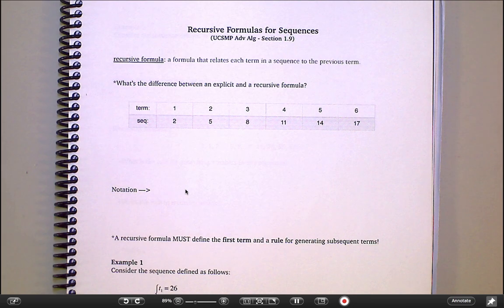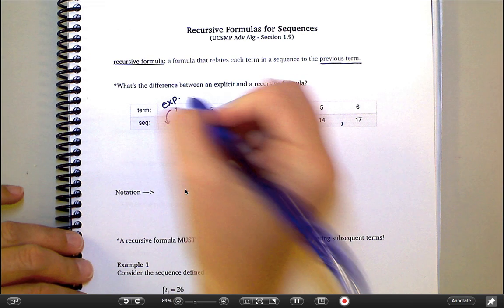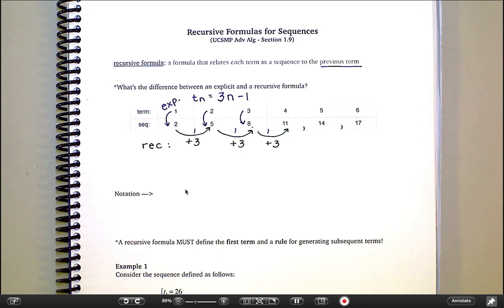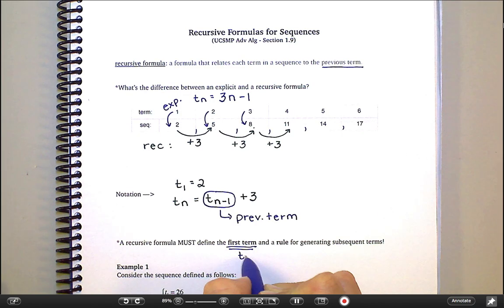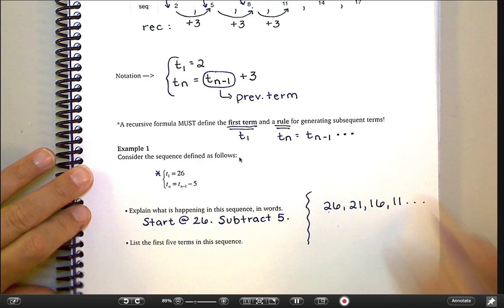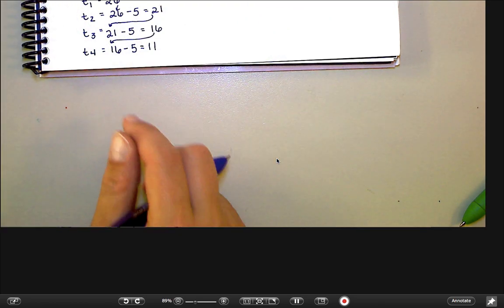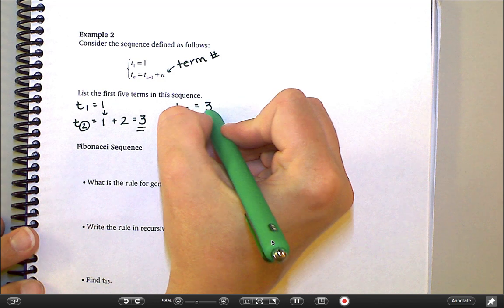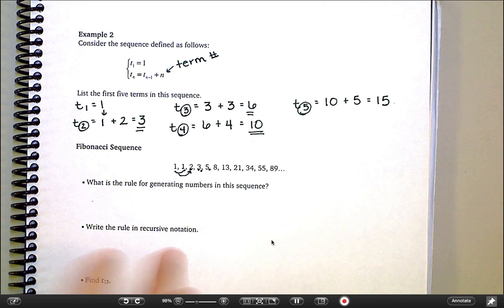Recursive Formulas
Alg 1A
Section 1.9